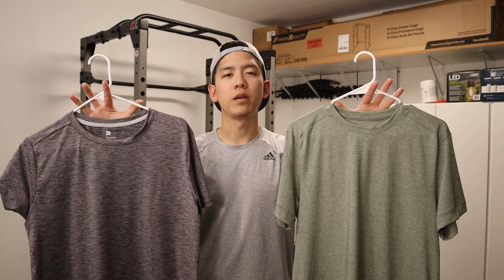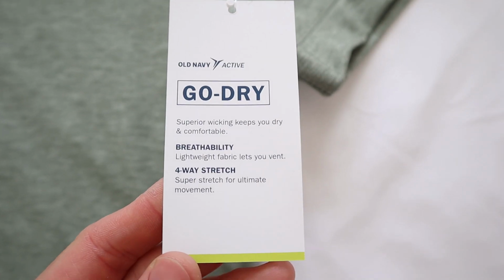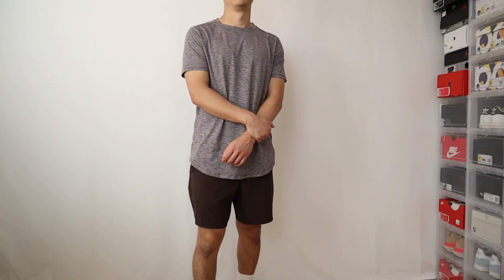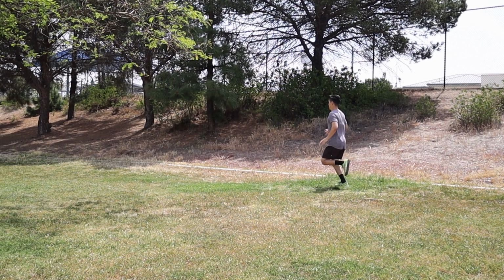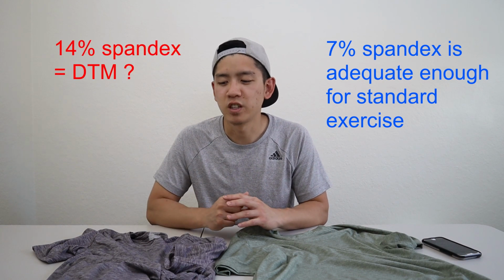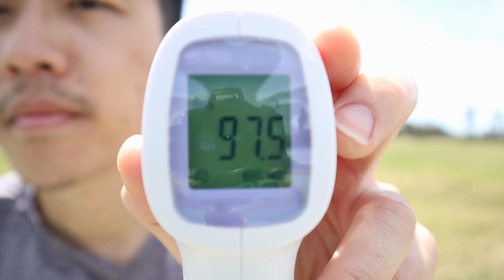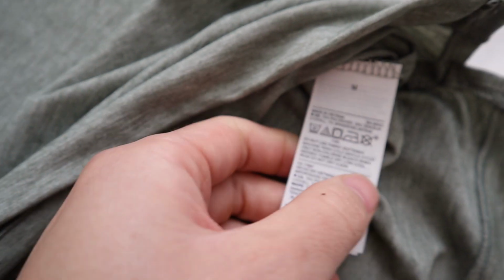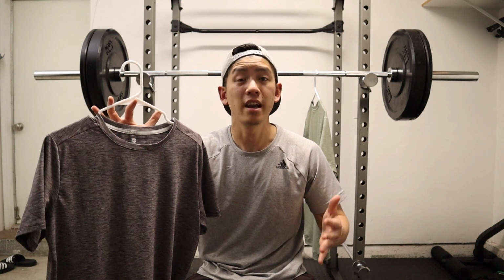Which $18 Activewear Shirt Is Better? Target All in Motion vs Old Navy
As you may or may not know, I am always on the lookout to find which products give you the best competitive edge when it comes to fitness and exercise performance. So in this video, I compare two activewear shirts of equal price: Target's All in Motion Shirt, versus Old Navy Active Go-Dry shirt.
Both Target and Old Navy have their own line of activewear, and surprisingly, they are better than I thought. Most times, when you think of activewear or exercise clothing, you hear more about Nike, Adidas, Under Armour, Puma, etc. But watch this video, and you'll see why you should not sleep on Target or Old Navy's activewear.
As part of my research, I also make an effort to conduct a little scientific experiment, where I collect data, in order to help me compare and contrast the two shirts. And towards the end of the video, based on numbers, I provide an answer as to which between these two shirts, are better.

0:00 Target vs Old Navy, Why These Brands?

1:10 Overview of These Shirts, Materials

1:55 Lyocell?

2:05 Price

2:25 Sizing / Fit

2:34 Target's Scoop Hem vs Old Navy Straight Hem

3:22 Performance Analysis

3:36 Weight of Shirts

3:57 How Weight Affects Performance

4:13 Materials, Spandex Specifications

5:15 Materials, Lyocell Fibers?

5:44 Experiment of Performance and Heat Retention

6:07 Scientific Results

6:52 The Target Shirt Does This...

7:05 Fun Fact! What Causes Static Cling?

7:42 Overall Impressions

7:52 Discussion, Conclusion of Results